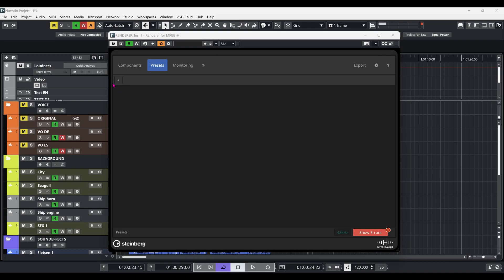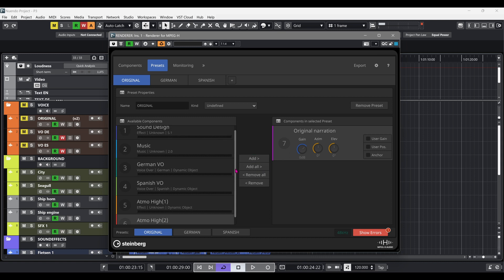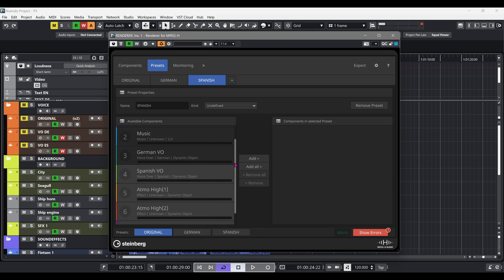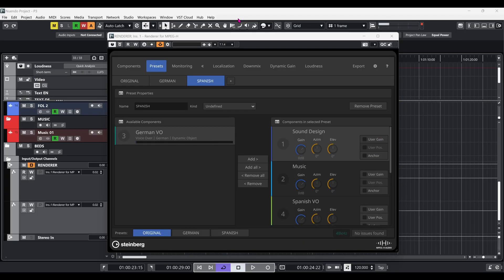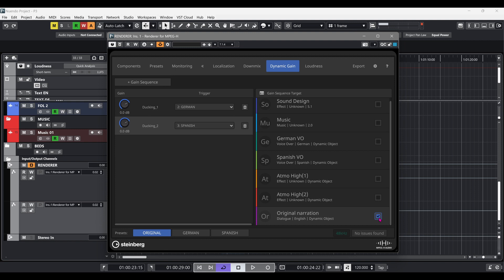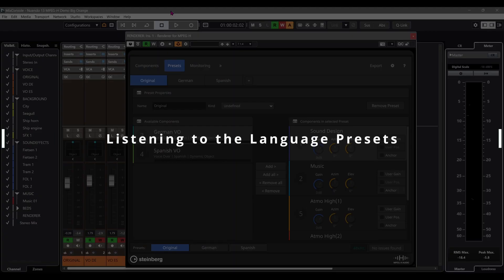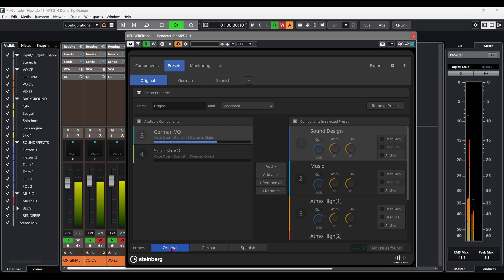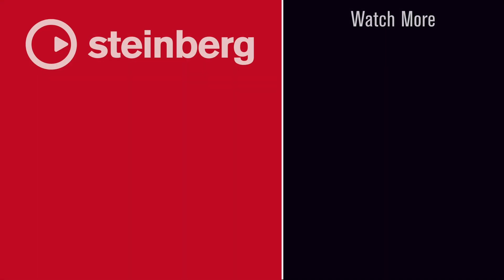Authoring an MPEG H Audio Scene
One of the key advantages of MPEG-H audio content is that it can be interactive, giving the viewer’s playback device on-screen controls to choose between different sound presets. This video looks at authoring a scene in the Nuendo 13 renderer for MPEG-H with a choice of different voiceover languages.

Thanks to Big Orange - The Audio Agency for the MPEG-H Demo project.